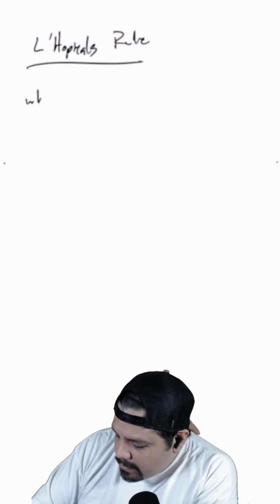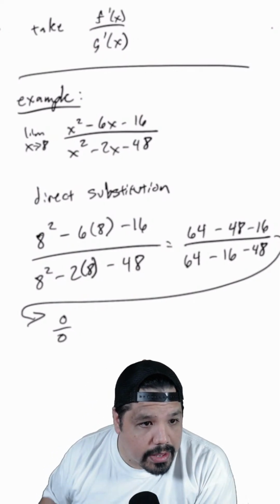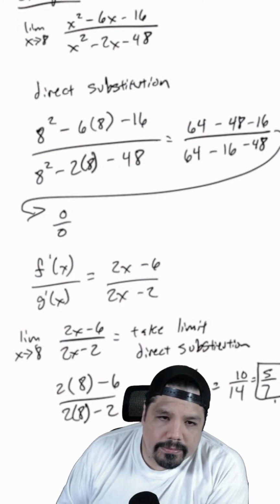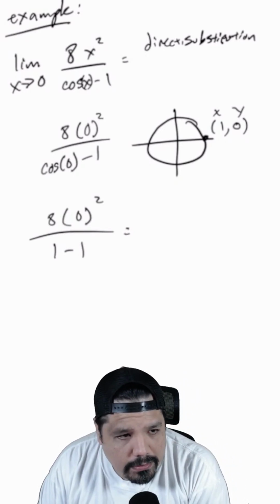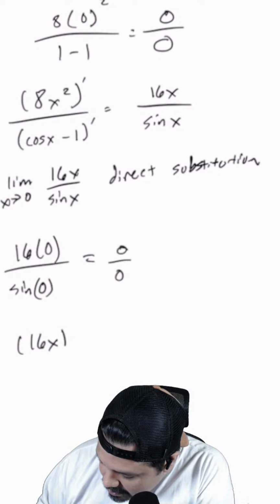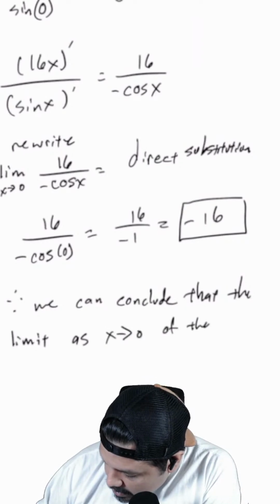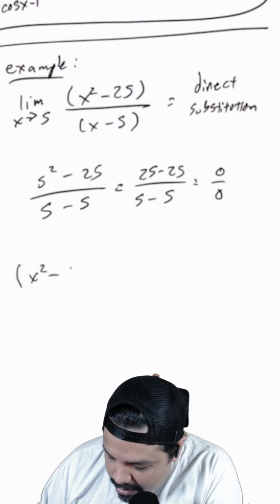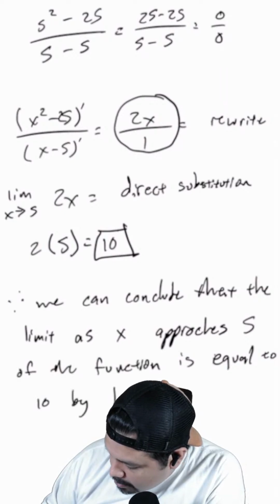Late night math